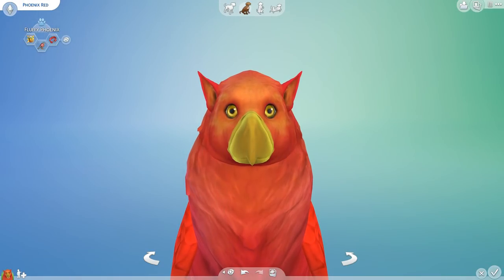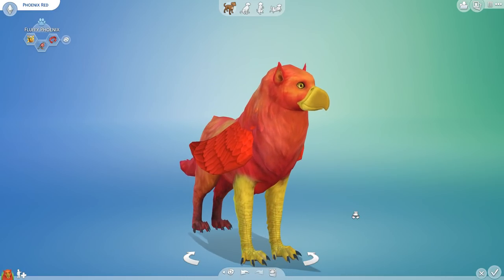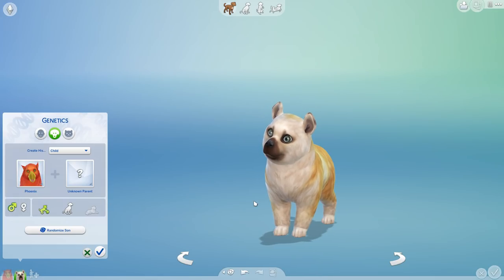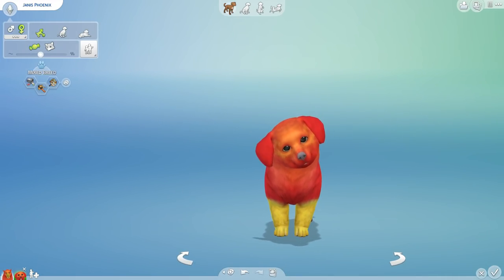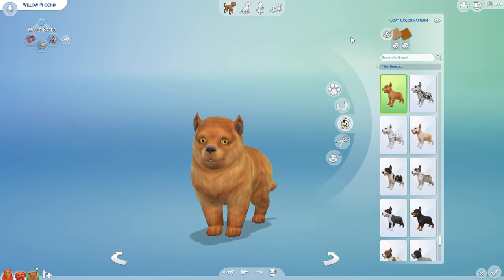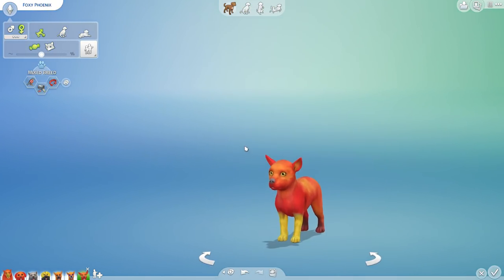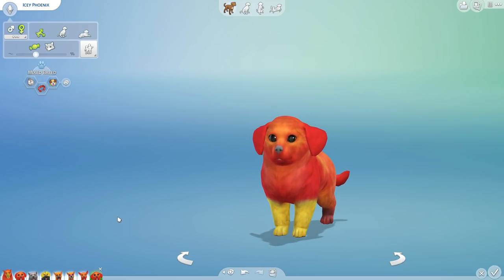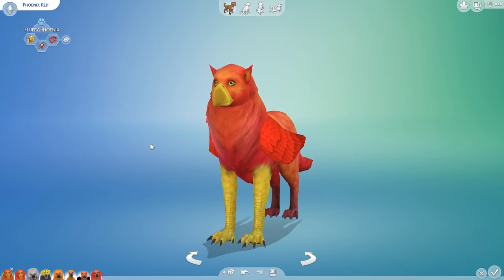Breeding Fiery PHOENIX Puppies!! 🐦🔥🐶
🌿💚 Stay curious!! 💚🌿